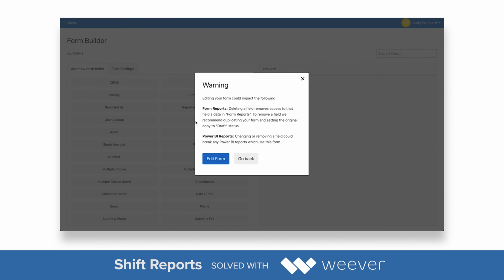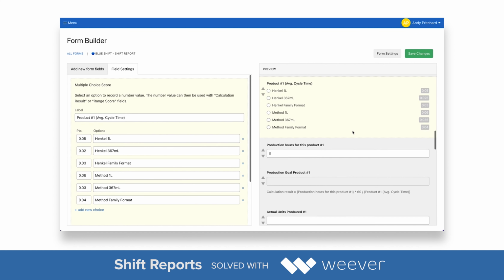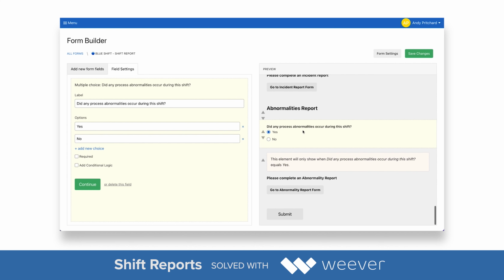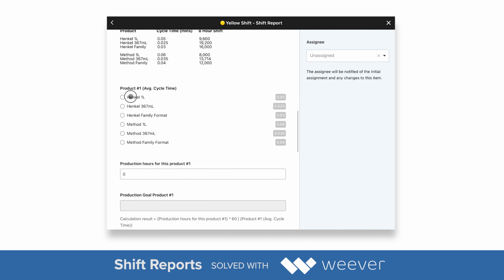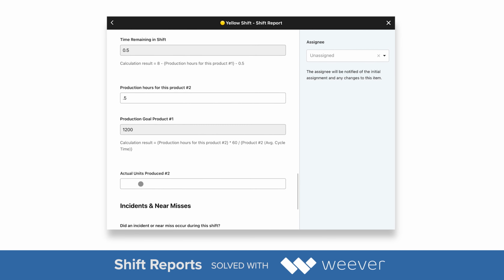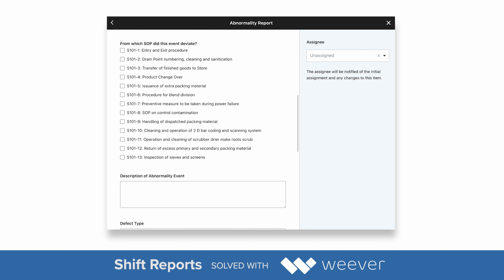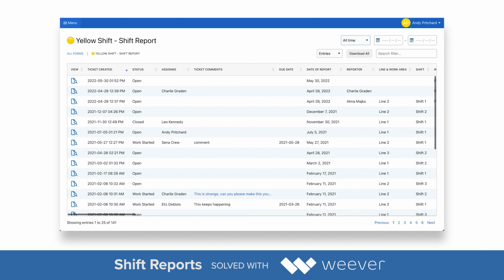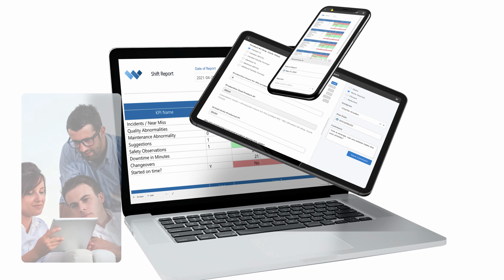How to digitize Shift Reports with Weever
We work with organizations that are fed up with paper forms and spreadsheets and want to optimize operations, increase efficiency and continuously improve through digitization. Shift Reports are a great place to start because they require data from multiple forms, including production, product defects, abnormality reports, maintenance, safety, and so on. To learn more about Shift Reports, feel free